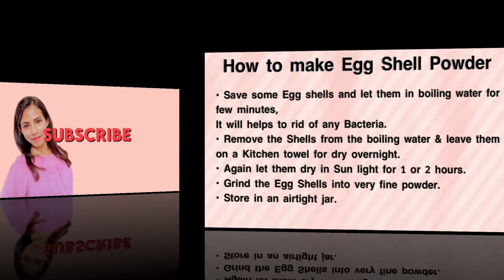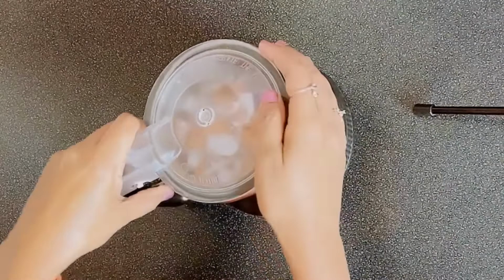Egg Shell Powder on my face | this happened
Egg Shell Powder mask! Is it good for our skin?

"Embark on a transformative journey with me as I explore the incredible world of skincare with 'Egg Shell Powder on my face | this happened'! 🥚✨ In this video, I delve into the surprising and remarkable outcomes of incorporating egg shell powder into my skincare routine. Discover the benefits, witness the unexpected changes, and join me in unraveling the magic behind this simple yet effective ingredient.

From revealing the radiant glow to addressing skincare concerns, this experience has been nothing short of remarkable. I share personal insights, application techniques, and the overall impact on my skin. Whether you're a skincare enthusiast or someone curious about natural remedies, this video is your guide to exploring the wonders of Egg Shell Powder.

Watch now and witness the transformation that unfolded, leaving me pleasantly surprised! ✨🌟 Don't miss out on the skincare journey that promises to inspire and inform. SkincareJourney EggShellPowder GlowingSkin"

,,''''. moonshadowspring... ,,'''''